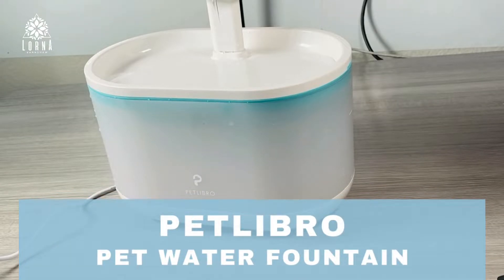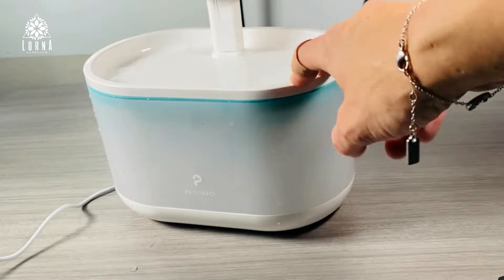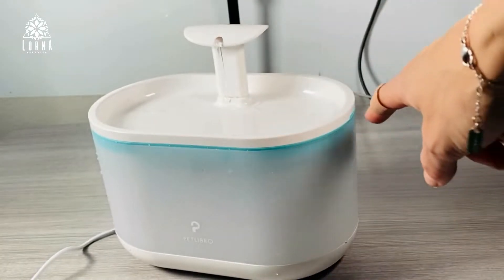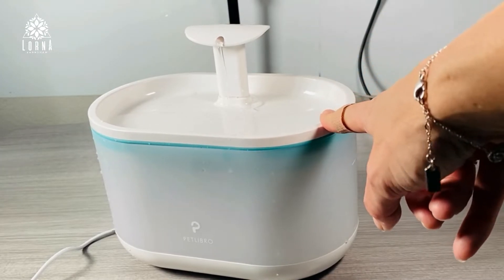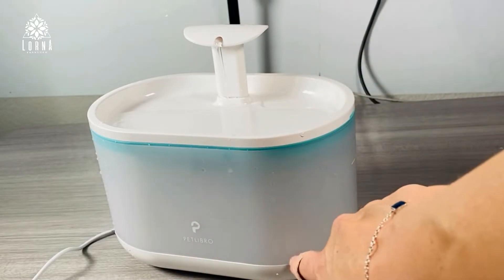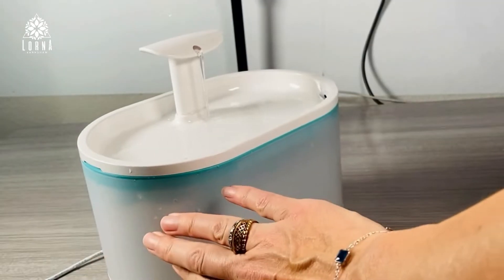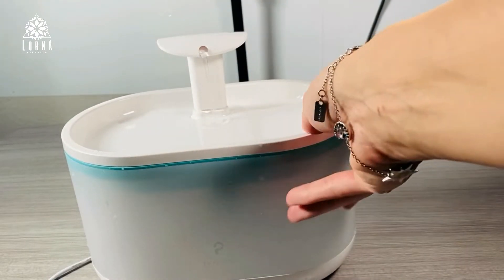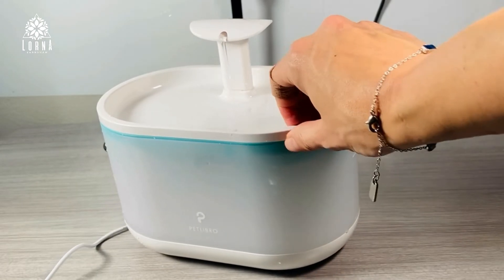PETLIBRO Cat Water Fountain Review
Cat Water Fountain live video review by A-List Amazon influencer and Singer-songwriter Lorna.

PETLIBRO Cat Water Fountain, Ultra Quiet with Two Flow Modes, BPA-Free Capsule Pet Water Fountain, 71oz/2.1L Visible Water Level Dog Water Dispenser with Large-Size Filter for Cats & Dogs